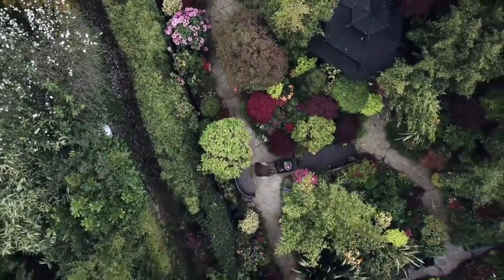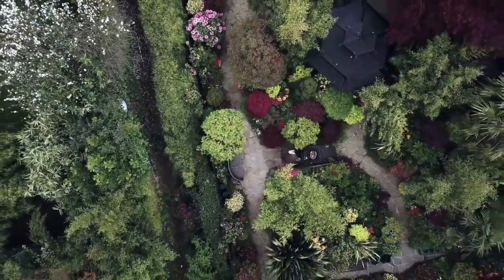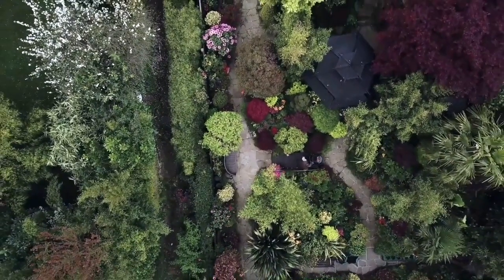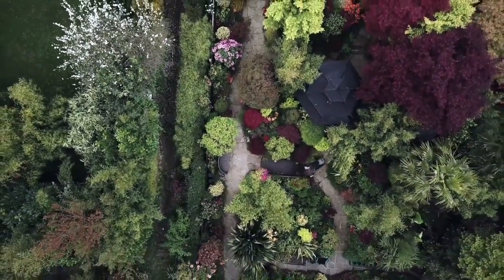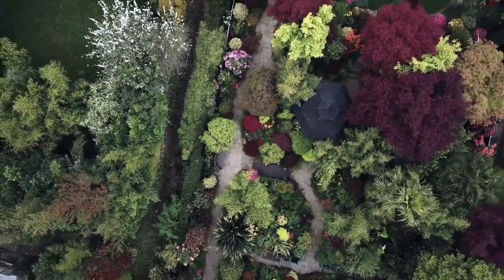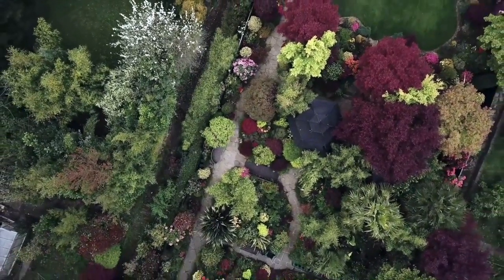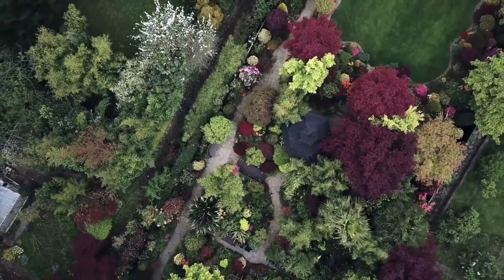Britain's Best Garden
Take a tour of Britain's best garden. The spectacular Four Seasons in Walsall.